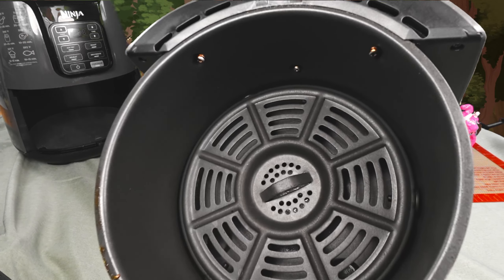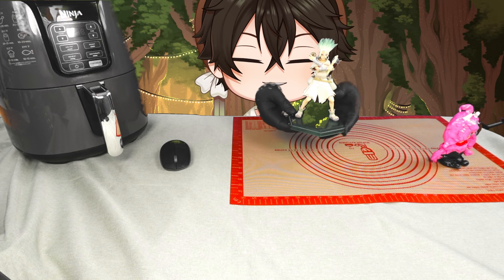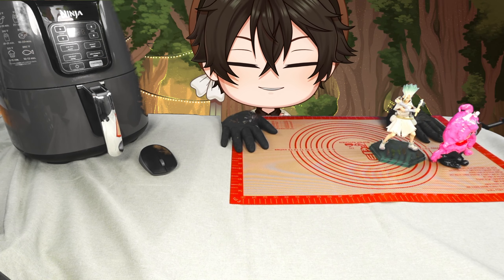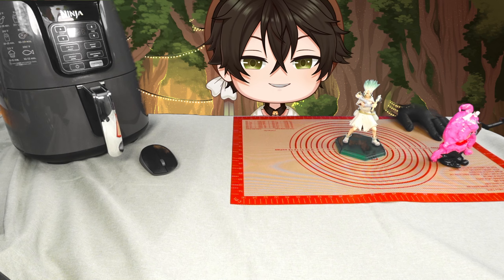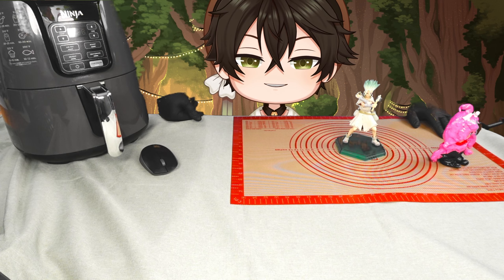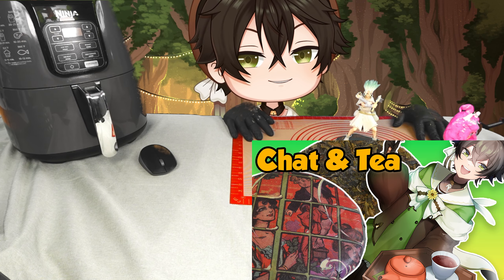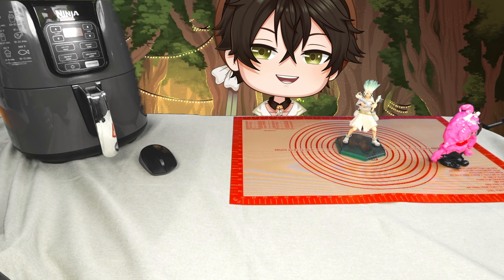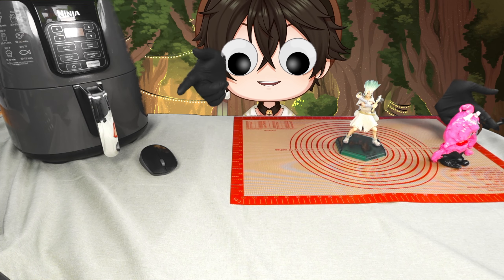New Stream Setup! So much room for activities!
I'm always looking for new ways to improve my setup and this is the latest one! My previous setup was limited by my sink making it very cramped and now with the power of a cutting board and table cloth I have so much more room. I also improved my lighting as well which has been a pain point for awhile.

Cooking Time written by MATSU
Stargazer written by Kei Morimoto